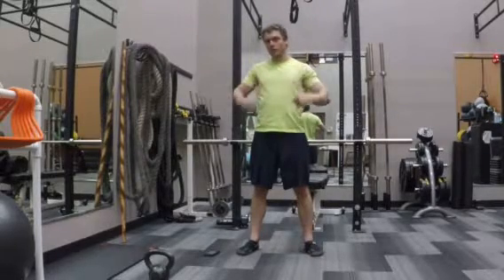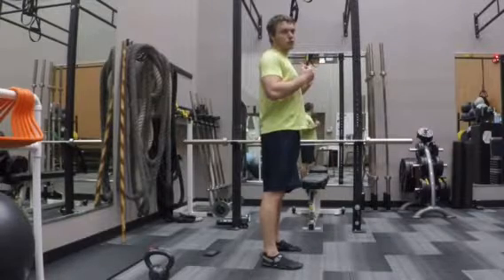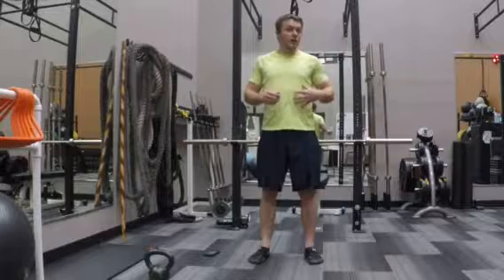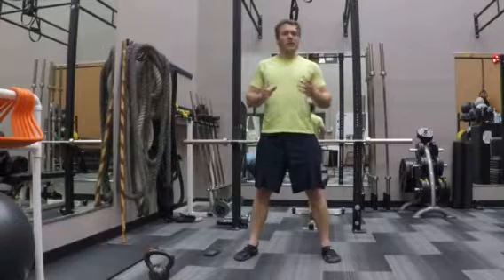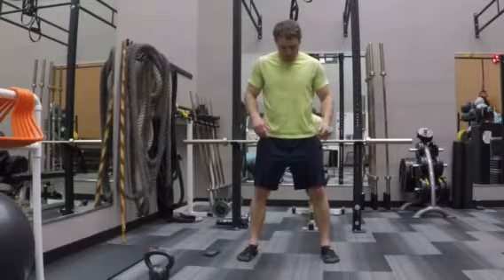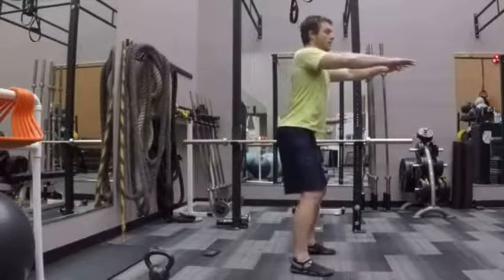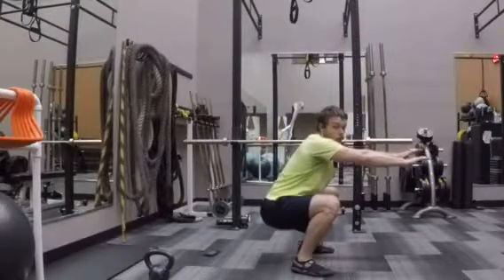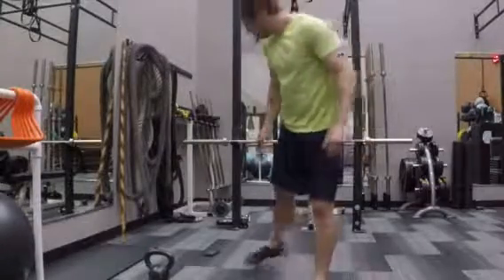Body weight squat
This is a short instructional video on how to do a body weight squat. A great exercise for your glutes, quads, and hamstrings